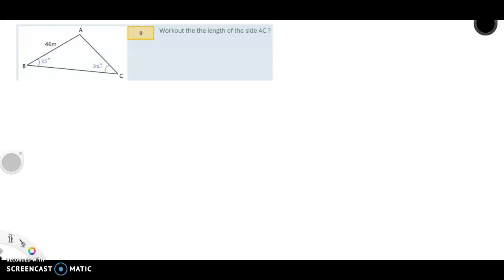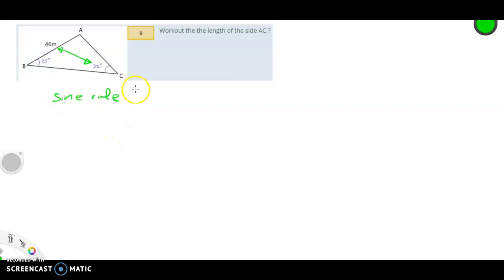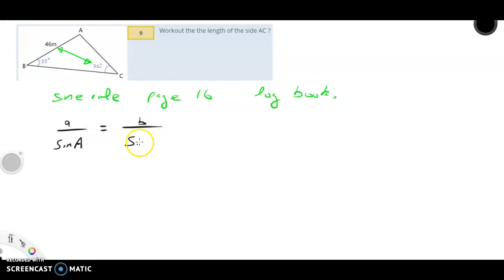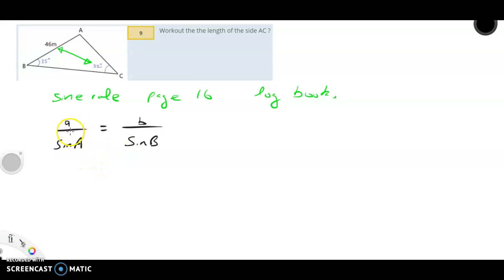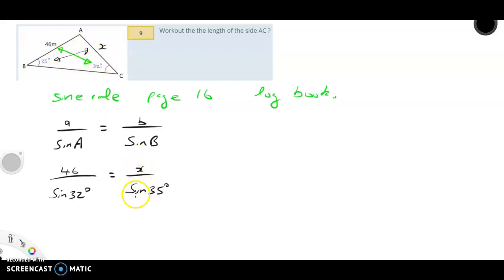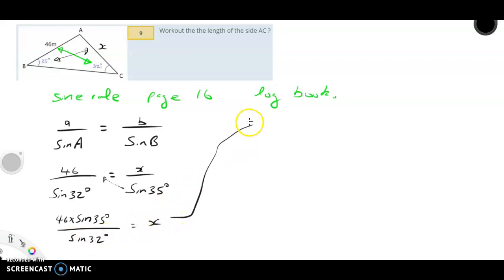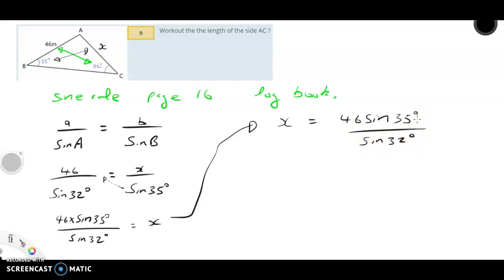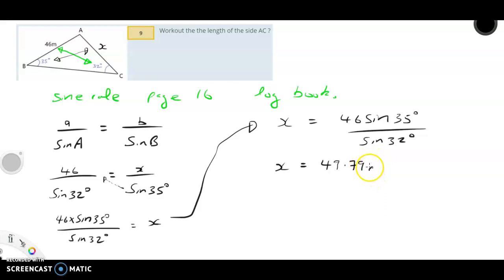Question 9 Trig missing side of triangle